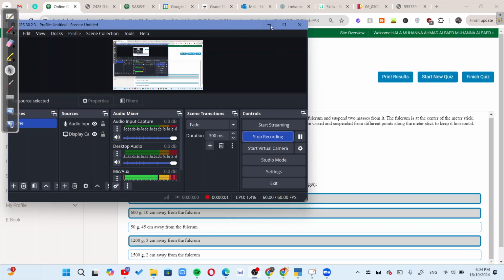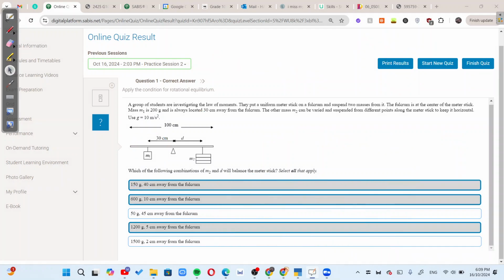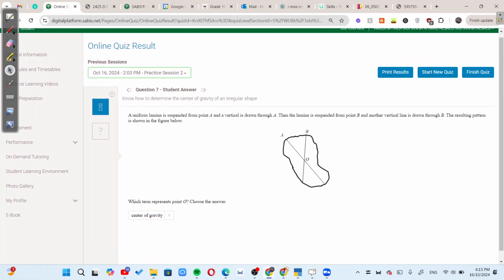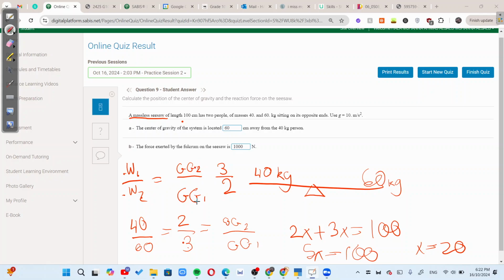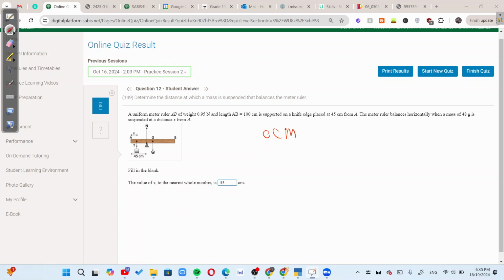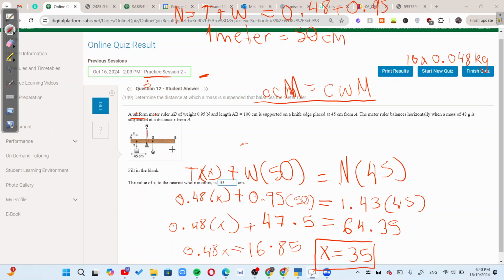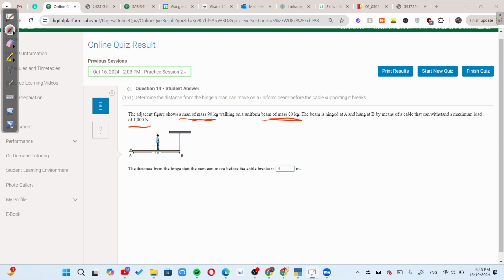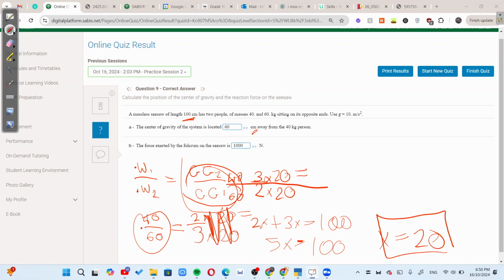physics wk 8 ams (explained by hala)